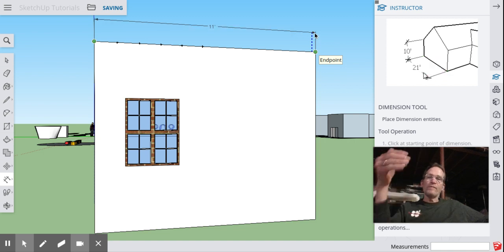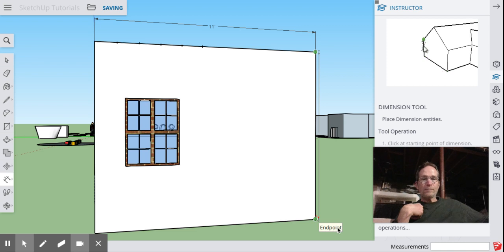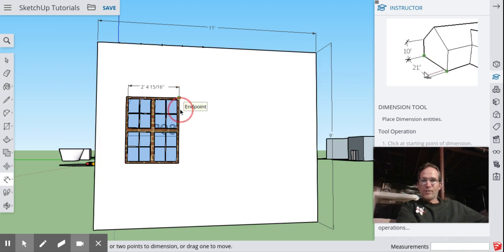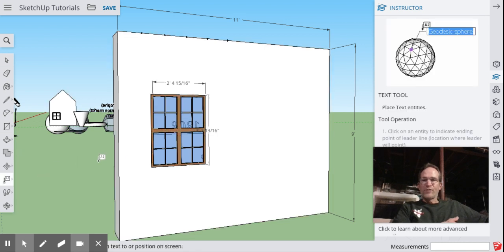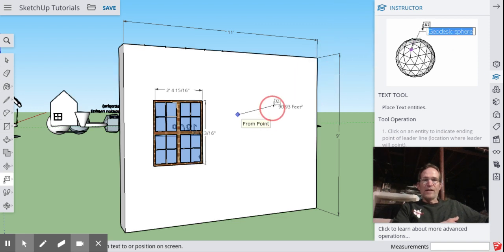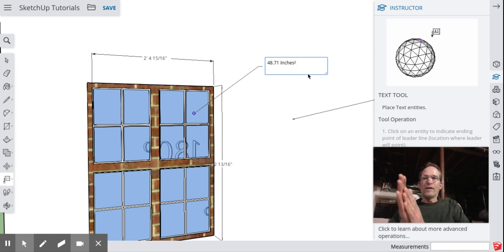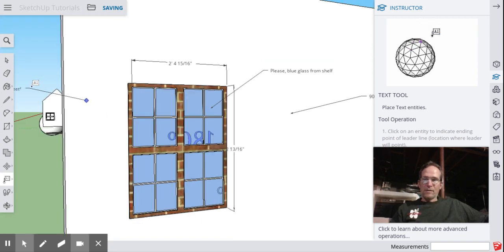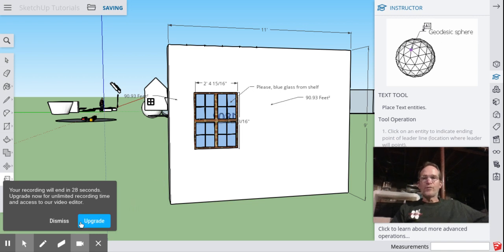Lesson 14: Dimensions & Text Tools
Learn how to leave a record of the dimensions of things, or even leave comments near objects.

Note: SketchUp changed their toolbars since this video was made.  If you don't see the toolbar in the same layout as this video, look for the tool in the three dots icon ( ... ) near the bottom of the left-hand toolbar.  A pop-out window will appear with the additional tools.